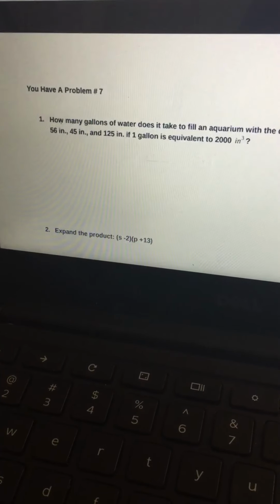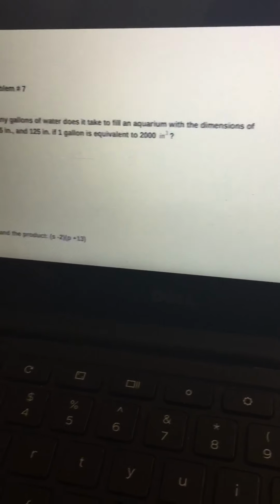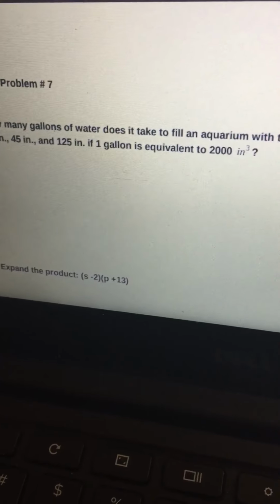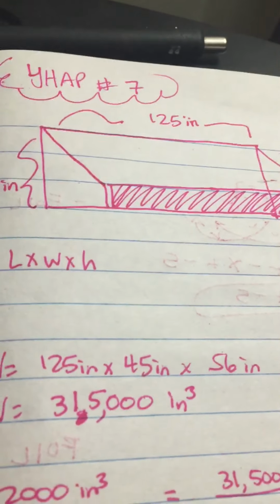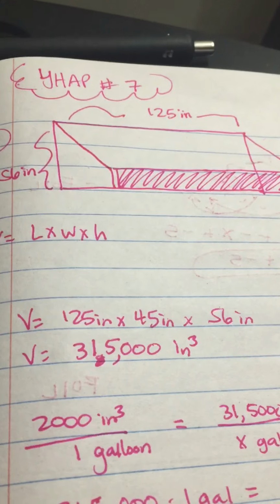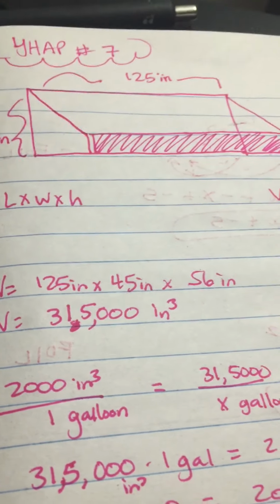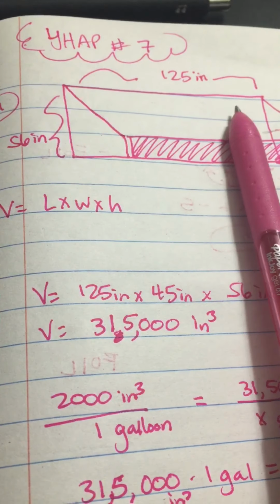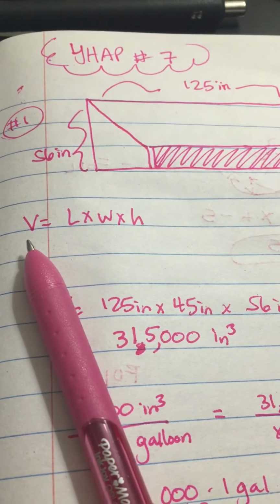YHAP #7 Solutions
Solutions to math problems geared to the skills of upper middle school/ high school students